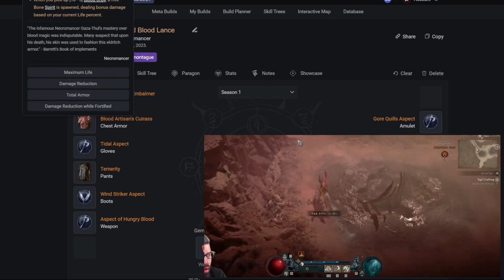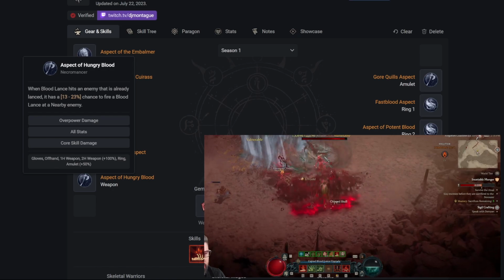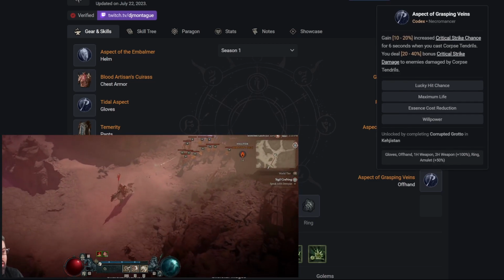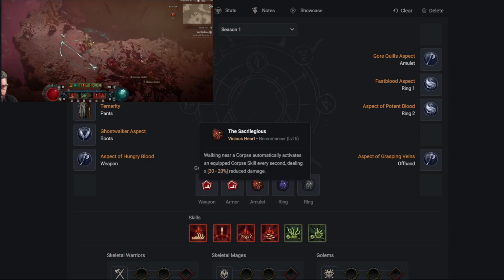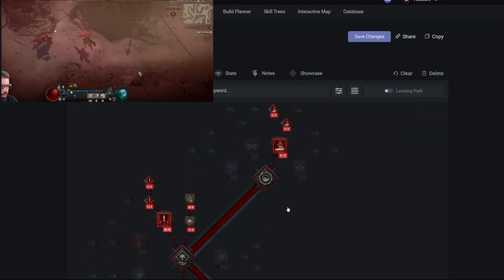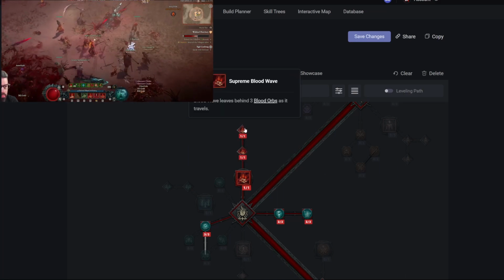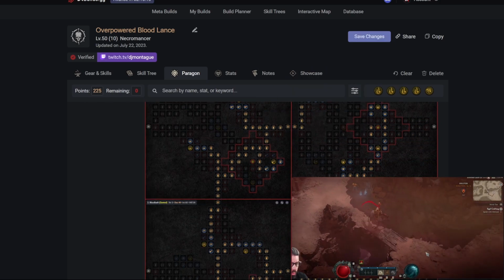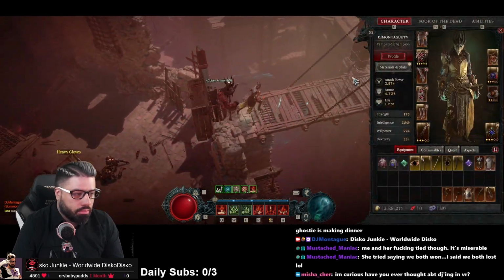Overpower BLOOD TSUNAMI Build! Bone Spear is DEAD!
Hi friends welcome back! Bone spear is a bummer for everyone involved so play something that is good AND FUN. Please. Come check it out live on twitch.

0:00 intro
0:46 THE GOODNESS IS UPLOADED
1:17 Aspects
6:40 Gems and Malignant Hearts
8:24 Sacrifices
9:09 Skills
11:09 Paragon/Glyphs
14:30 Watch it in Action
15:35 GOD LANCE BUILD